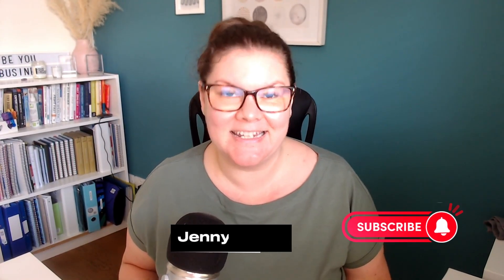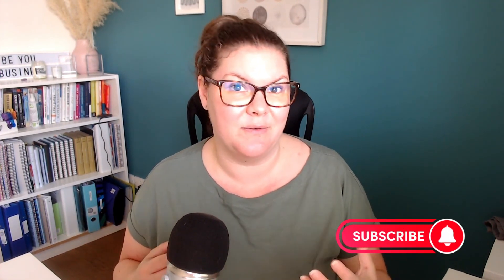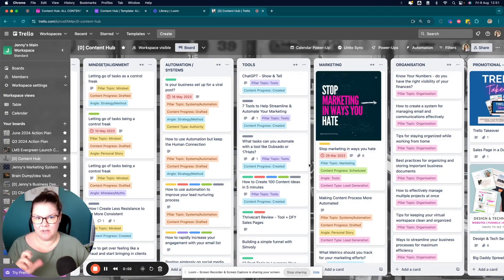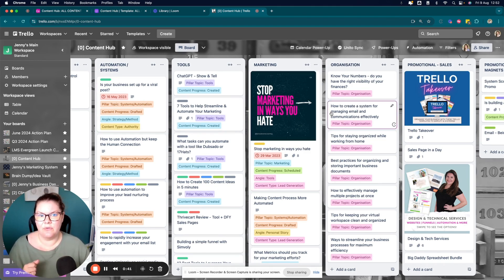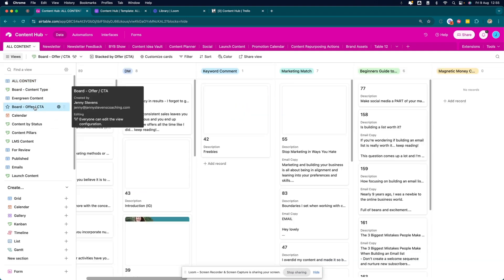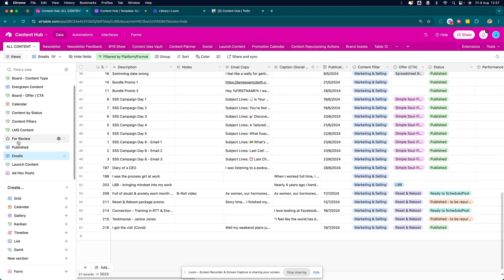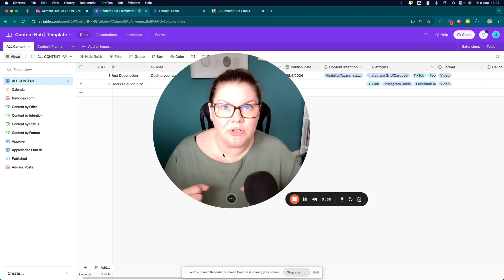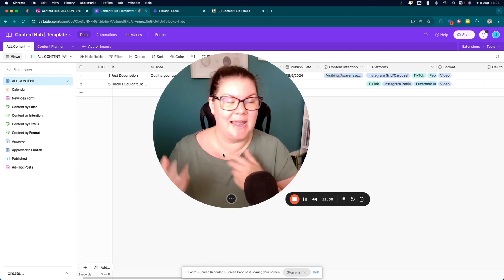Master Content Creation with Airtable: Create Less, Achieve More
This video we discuss why having a centralised content hub can save you a massive amount of time and mental energy. Whether you’re a solopreneur or have a small team, creating content for your business can feel overwhelming and transform you into a full-time content creator, which likely isn’t what you signed up for in your online business.

In this episode, Jenny shares:

1. The importance of a centralised content hub for saving time and streamlining your business

2. A walkthrough of the transition from Trello to Airtable and the benefits reaped

3. How to leverage Airtable's features to automate, organize, and strategically repurpose your content

TIMESTAMPS:

[00:00:00] - "Welcome and Importance of Centralised Content"

[00:03:00] - "The Struggles of Online Content Creation"

[00:06:30] - "Efficiency Through a Smart, Systemised Content Hub"

[00:10:00] - "The Benefits of a Centralised Content Hub"

[00:13:15] - "Finding and Repurposing Your Content Effortlessly"

[00:17:00] - "Why You Need an Organised Content System"

[00:20:45] - "From Trello to Airtable: My Experience"

[00:24:30] - "Exploring Airtable's Powerful Features"

[00:28:15] - "Customising Airtable for Your Content Needs"

[00:32:00] - "Planning and Automating Content with Airtable"

[00:35:45] - "Get Started: Simple Templates and Upcoming Tutorials"

RESOURCES

👇🏼WANT FURTHER HELP?👇🏼

LET’S CONNECT - Come Say Hi 👋🏼

Website for more trainings and how to work with me

ABOUT JENNY
Been in business since 2014, from the UK 🇬🇧.
I help online business owners to simply and streamline their businesses to save time and energy without burning out or being chained to their computer! Plus helping you to remove any limiting beliefs and old stories holding you back along your journey too to give you confidence and unwavering self belief.